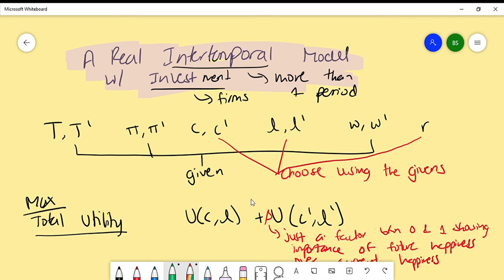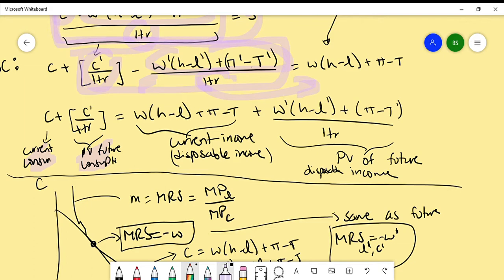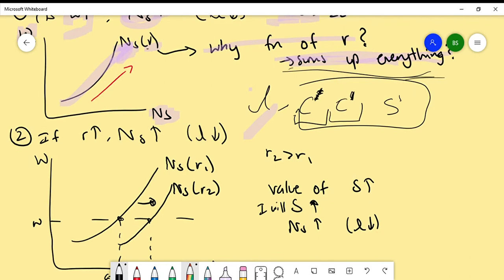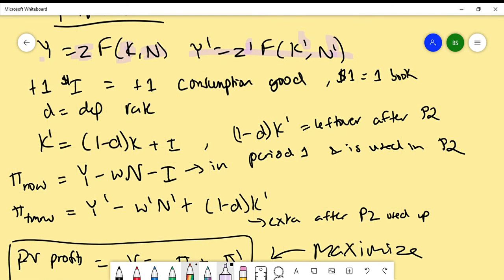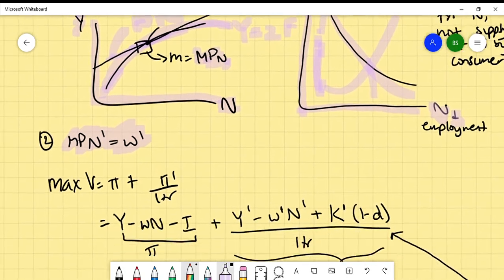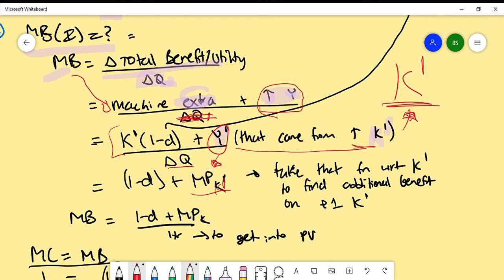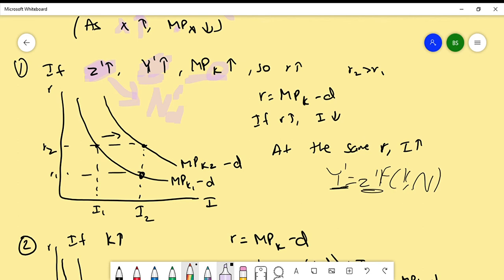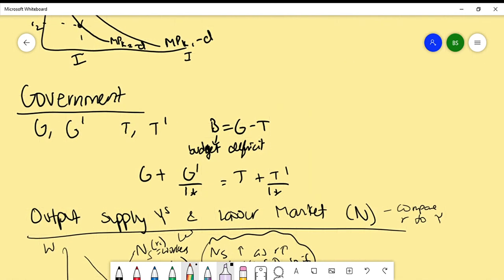real intertemporal model with investment (2 period with firm) Part 1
Beware: I made a carry-over mistake in the optimal investment schedule. It should be:
r = MPK' - d, not
r = MPK - d
I didn't realize the MPK was for future capital which is why i sounded so confused in like the last few minutes of the video. I'll clear it up in the 2nd part of this video

lecture 5
labour supply
consumption demand
investment
firm optimization
optimal investment schedule
government basics

Note: these aren't official videos, just my own notes.